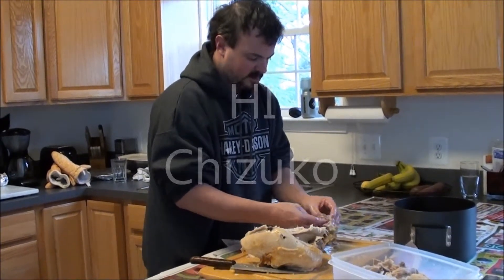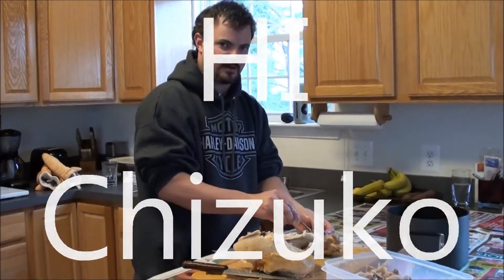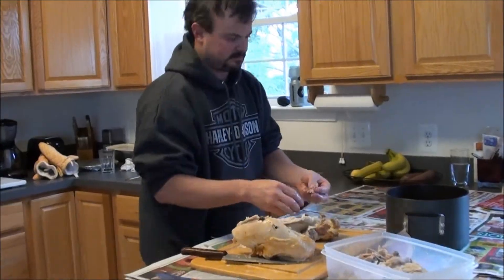Thanksgiving 2010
Carving the Turkey